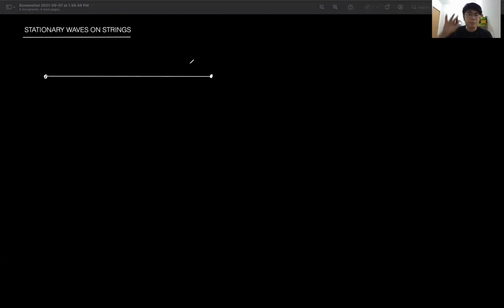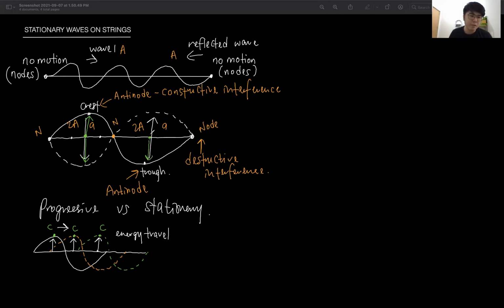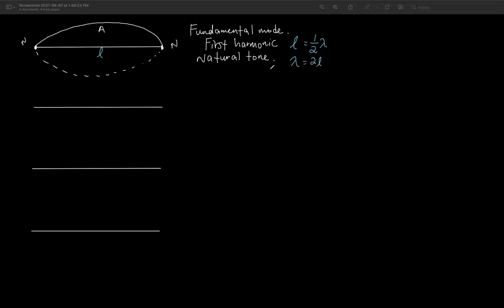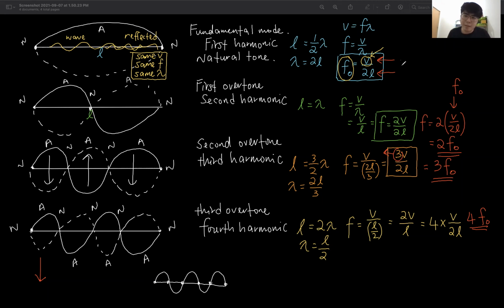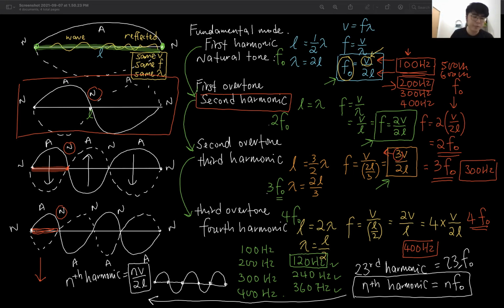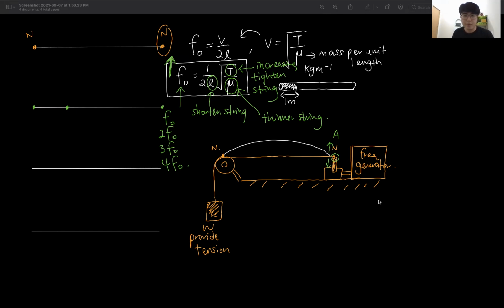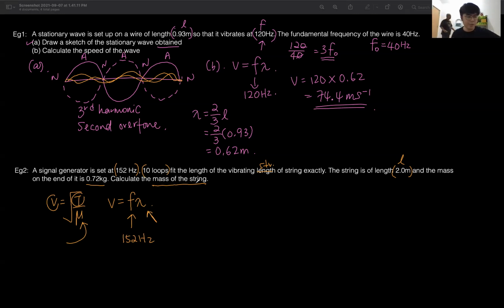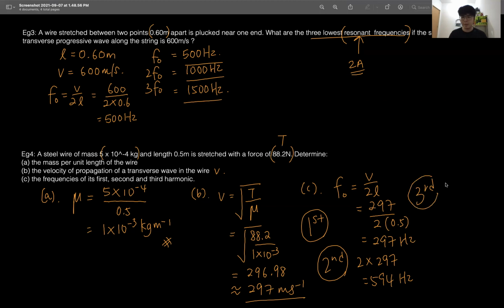S1 PHYSICS: STATIONARY WAVES